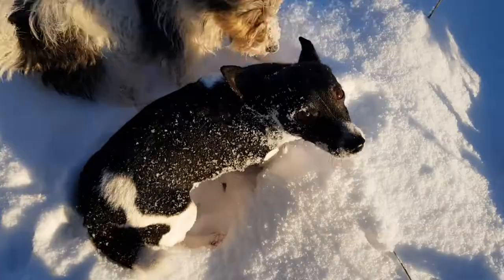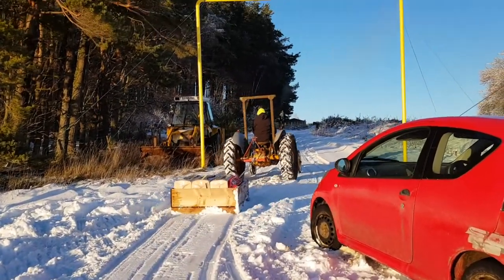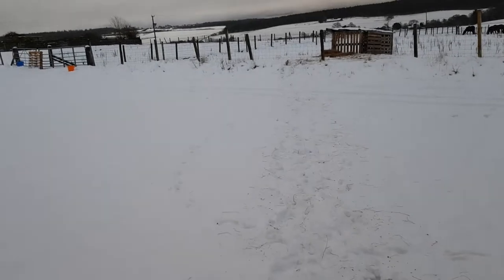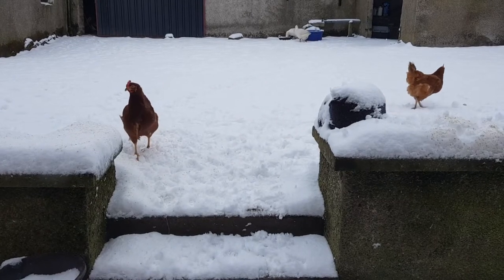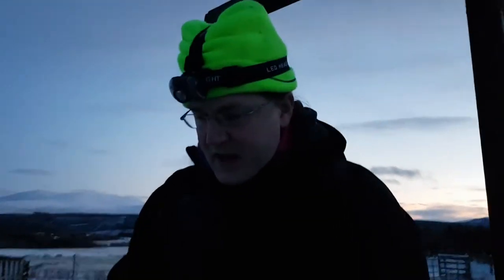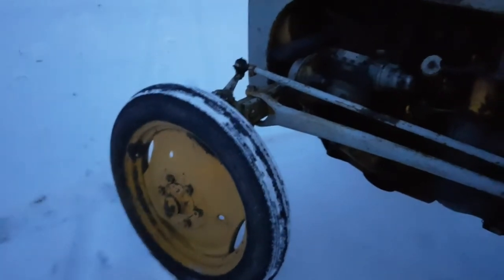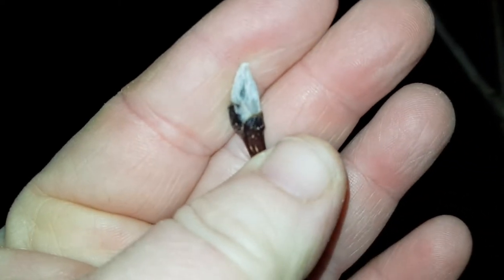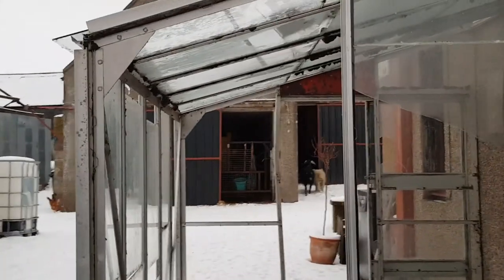Snowy days - End of January - Beginning of February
**Shorter video - to make it easier to keep up to date with whats going on at Homestead In The Highlands**

We had three weeks of snow. Check out the video for scenery in the snow, animals in the snow, how we moved things around when the cars could not get through the snow onto and off the farm.

Included is a quick update about my garlic bed which was about a foot under show at the time!

I am still catching up with making videos. After my computer was fixed for the second time, the snow meant more work to do on top of the pony, Willow's injury, taking up a lot of our time, so there is sadly no Pony Of The Week in this video.

I haven't had the time and daylight to go out into the fields to film the next pony in daylight, but I hope to have a video up within the next three days including information on the next "Pony Of The Week", Kementari.